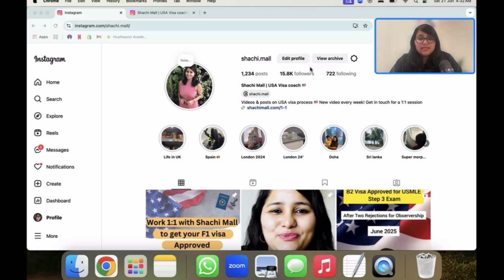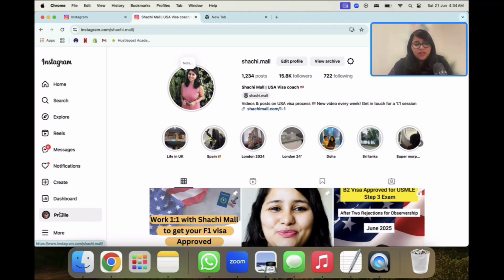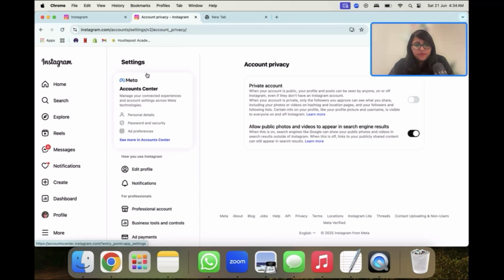New USA visa rule - Social media screening | How to fill DS160 form correctly & clean up accounts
New USA visa rule - Social media screening || How to fill DS160 form + How to clean your accounts

🌟Work with Shachi Mall to get your USA F1 visa

Planning to apply for a USA visa in 2025?
Watch this step-by-step guide on how to fill the DS-160 form correctly and learn how your social media is screened during the visa process.

🔍 In this video, you'll learn:

✅ Common mistakes to avoid while filling DS-160

✅ What to enter in the social media section

✅ How the U.S. government screens your online presence

✅ Tips to protect your application from unnecessary red flags

Whether you're applying for a student visa (F1), visitor visa (B1/B2), or any other category — this video is a must-watch to get your DS-160 right!

0:00 What is social media screening ?
1:31 What exactly is being checked ?
2:27 How to fill social media questions correctly in the DS160 form
2:56  Q1 - Do you have social media presence ?
4:21 How to find the social media identifier for the DS160 form
7:43 Q2 - Have you used any other social media in the last 5 years ?
10:20 How to keep your social media accounts clean ?
12:29 - FAQ - What if I don't have social media presence ?
14:08 - FAQ - Do I have to declare all social media presence ?
14:42 FAQ - What do I do with deactivated/inactive accounts ?
15:11 FAQ - Can I just delete my social media accounts ?
15:40 Next steps, how to prepare for the process.